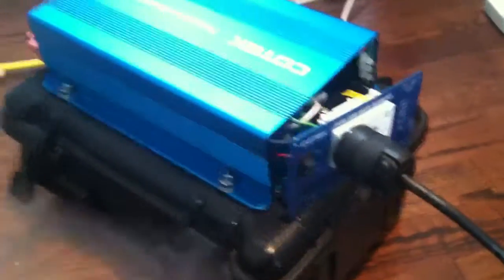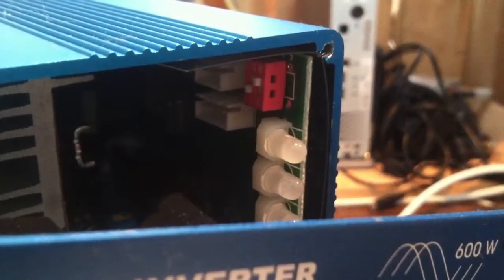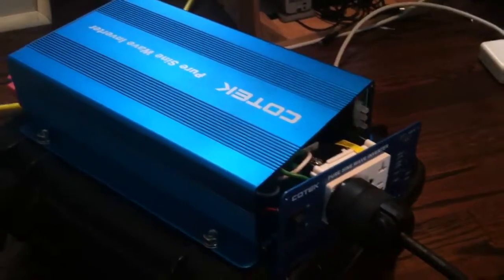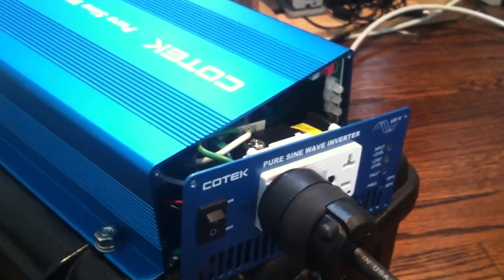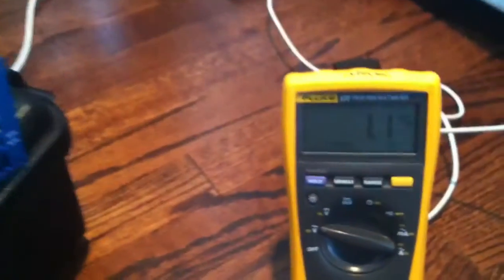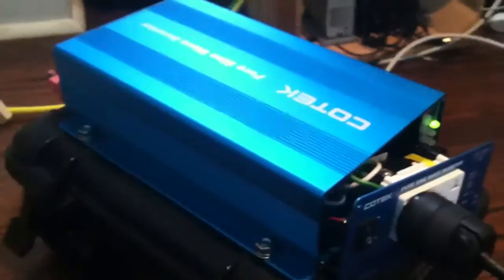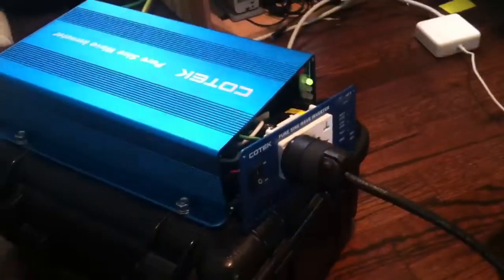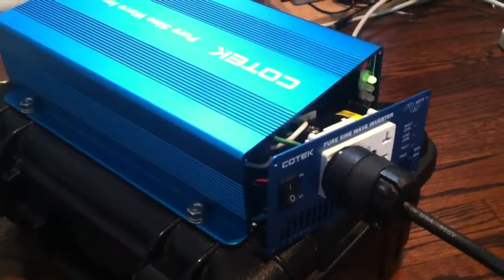How to change voltage output on a Cotek S600 inverter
Thanks to knurlgnar24 for pointing out the dip switches.  This is a really helpful undocumented feature.  Not sure what the target voltages are for each dip setting, but i briefly mention some of the results I saw.  I was happy with 113VAC, which is where I left it.